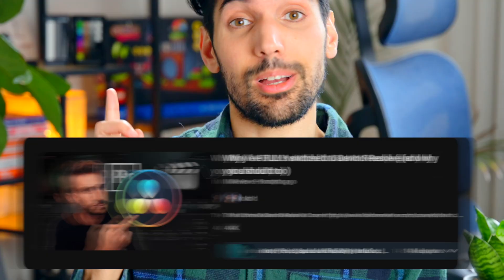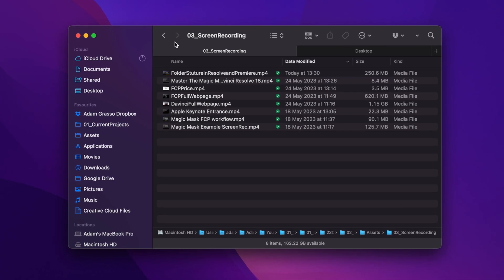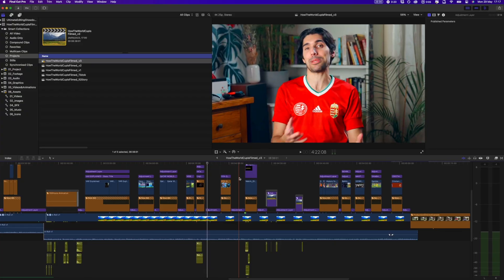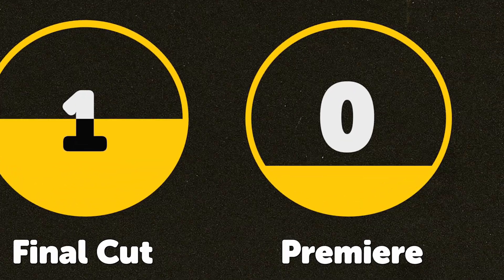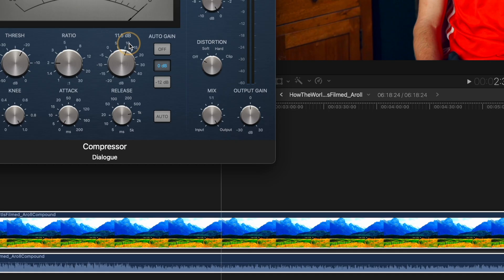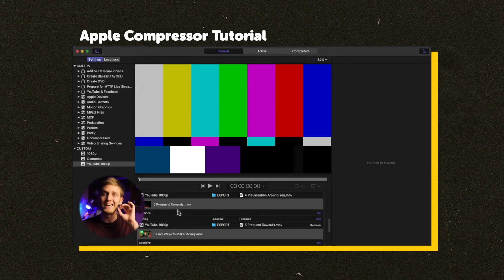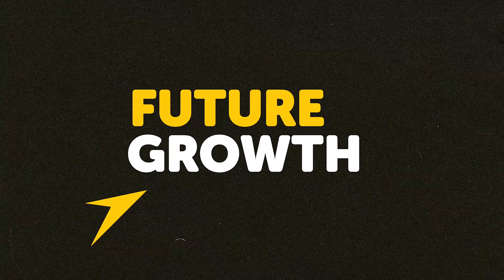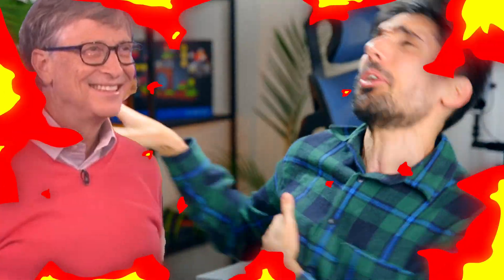What's The Best Video Editor? Premiere, Final Cut or Resolve?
Questioning which edit software to use or swap over to? In this video, I'll intricately compare three of the most popular editing apps. Final Cut, Premiere and Davinci Resolve; to help you decide which one is the right for your video edits.

✨ MagicAnimate - Speedy Animations with no more keyframes!

⏱️ Timestamps
00:00 - Intro
00:17 - The Quick Answer - The Best Editing Software
04:31 - Editing Experience
06:45 - Colour Grading
07:36 - VFX & Animations
09:50 - Audio Workflow
10:45 - Captions
11:34 - Live Save
12:16 - Batch Exporting
12:46 - Motion Tracking
13:23 - Learning Curve
14:15 - Pricing
15:06 - Future Growth
16:02 - Final Scores!